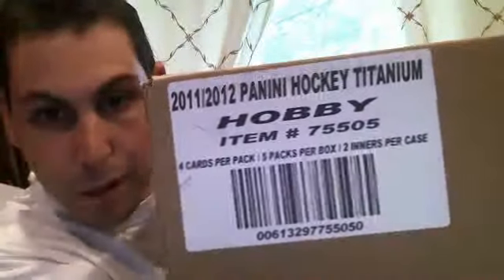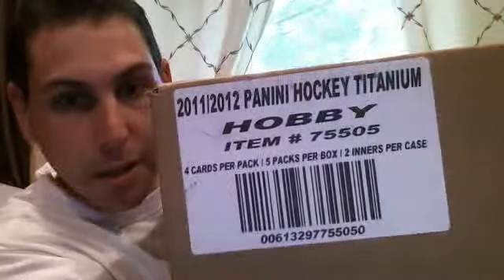11-12 Panin Titanium Case Break Preview !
stayed tuned for the hits !